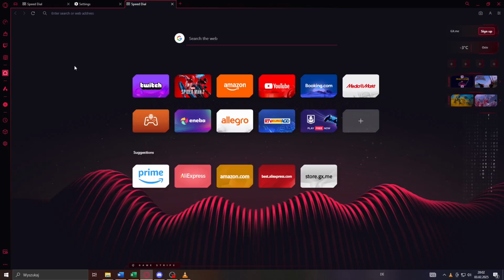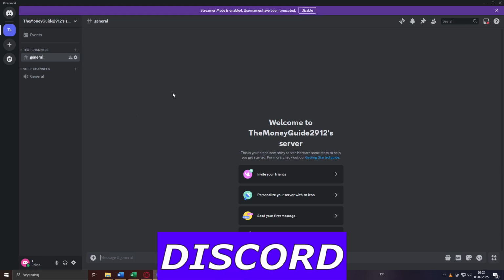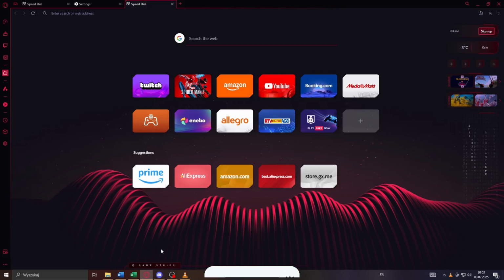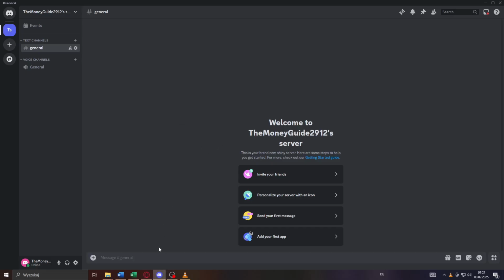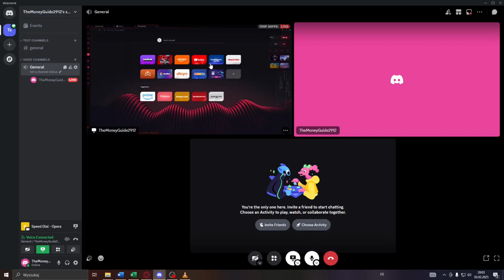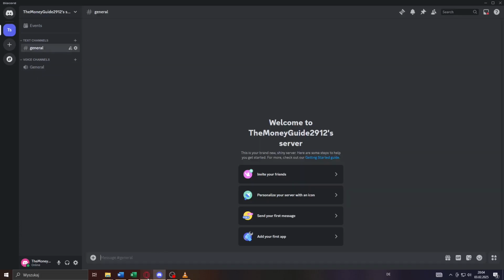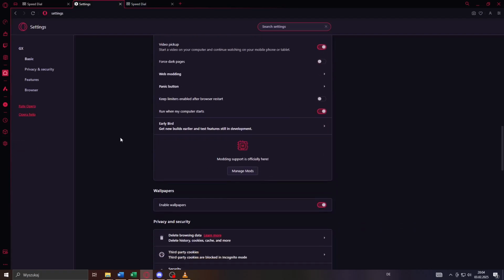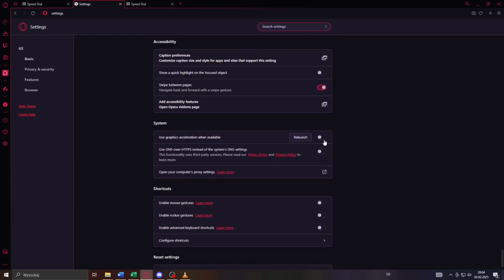How to Screen Share Opera GX Without Black Screen on Discord — Step by Step Opera GX Tutorial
Fix the black screen issue when sharing Opera GX via Discord. | The tutorials on this channel are meant to explain common features in browsers and productivity tools. Details shown may differ across versions or devices. Always review your own settings before making adjustments.